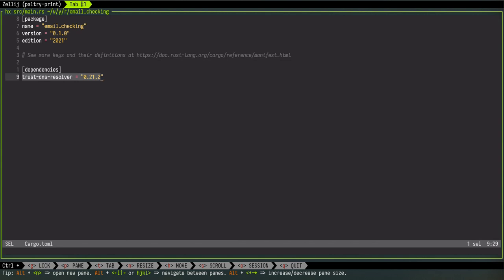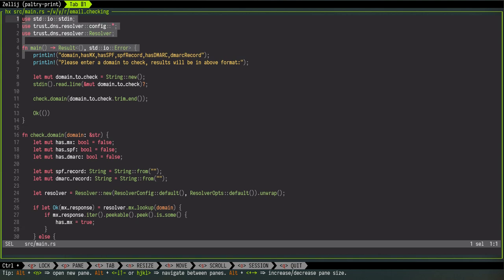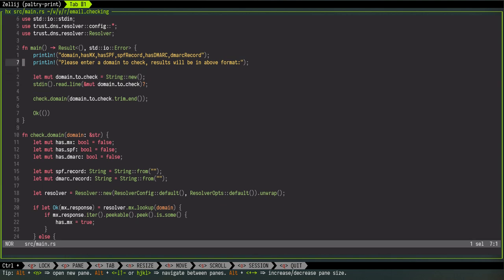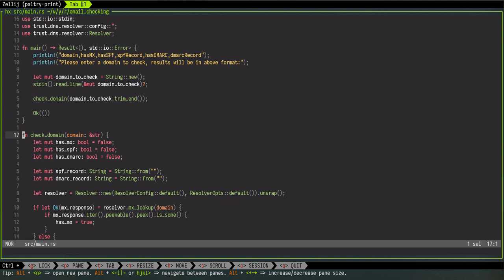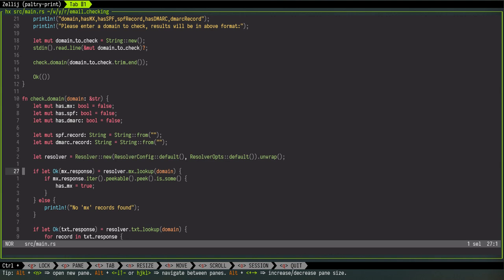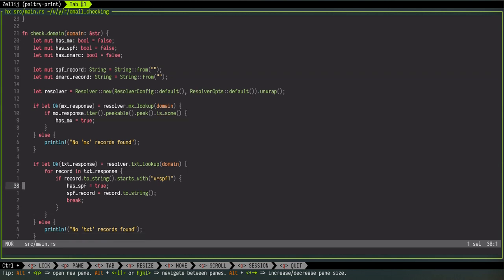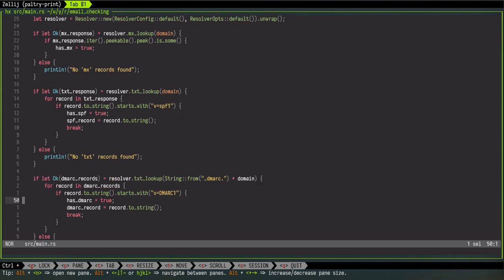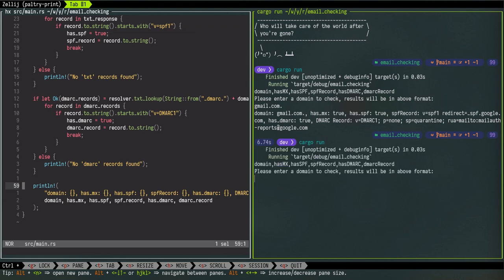Rust Email (Domain) Verifier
A simple program to verify email(domain) using Rust libraries.